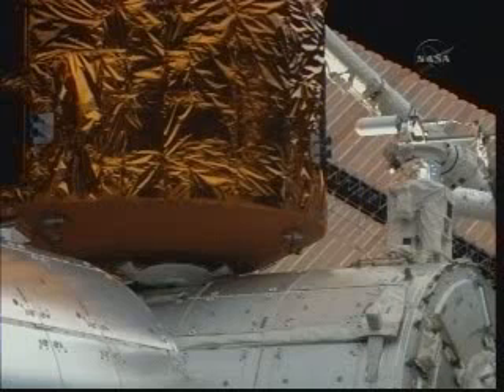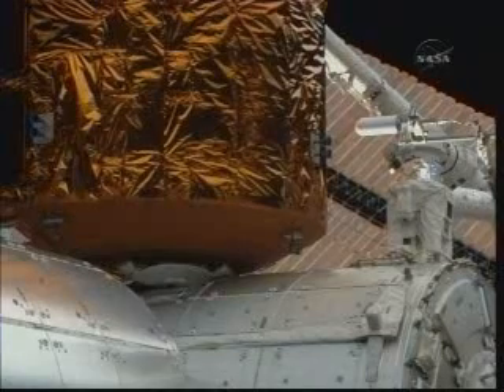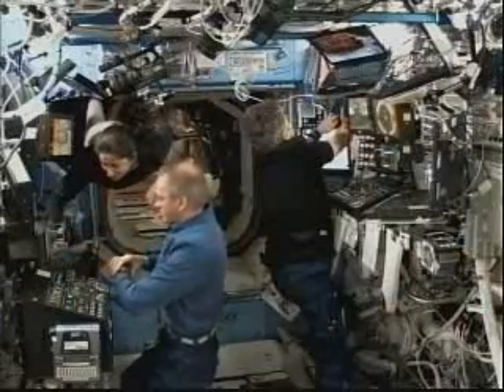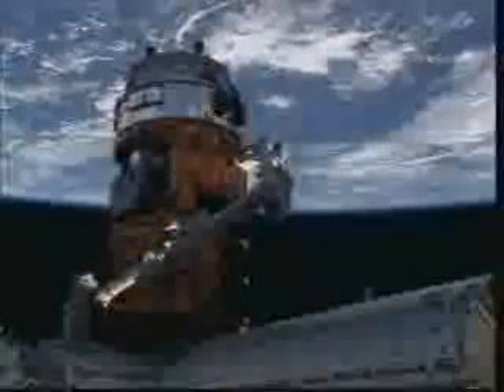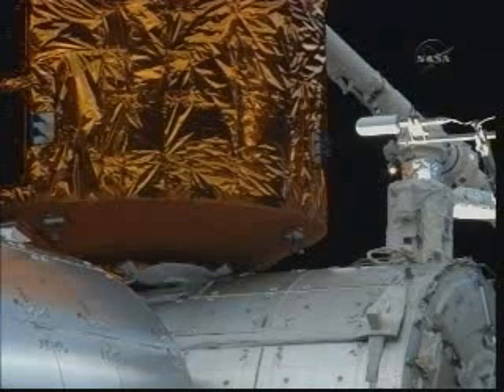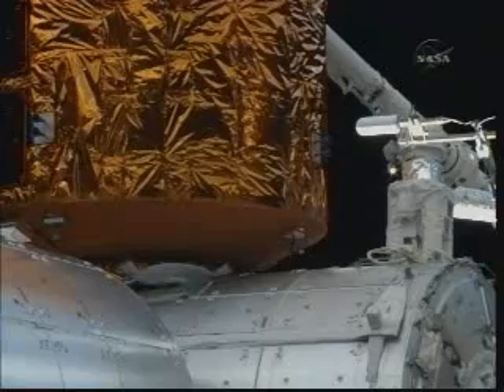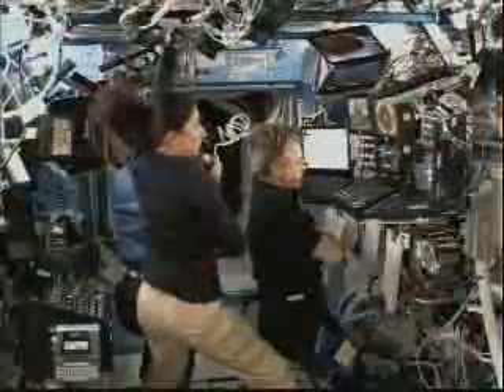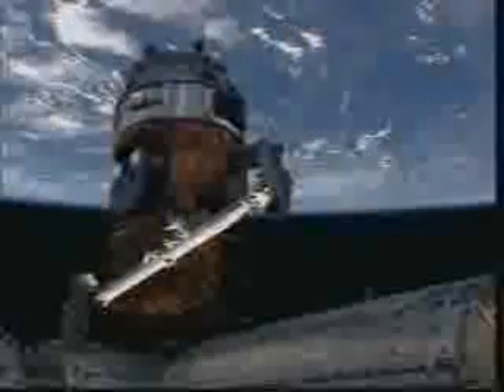HTV Docked with Station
The unpiloted Japanese H-II Transfer Vehicle (HTV) arrived at the International Space Station Thursday and was grappled using the stations robotic arm at 3:47 p.m. EDT.